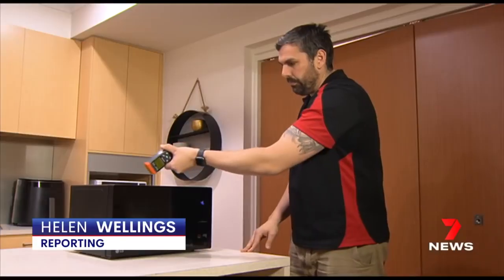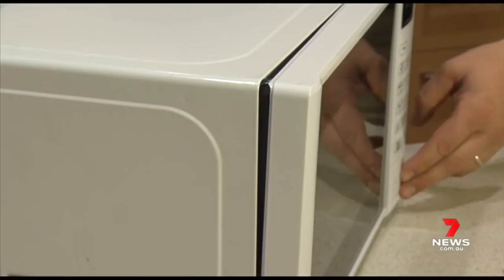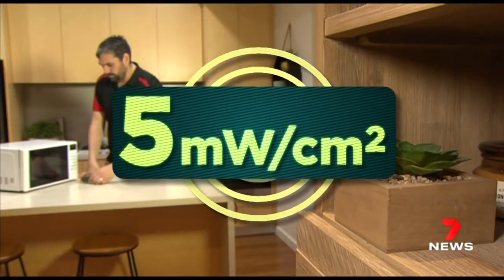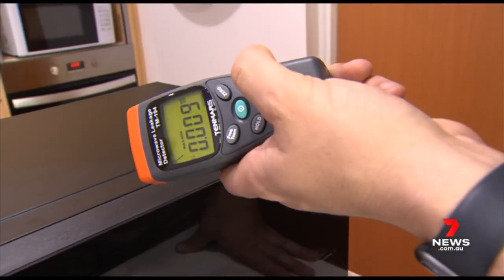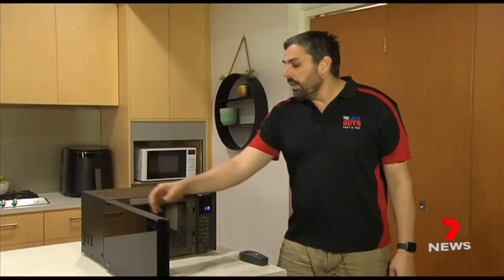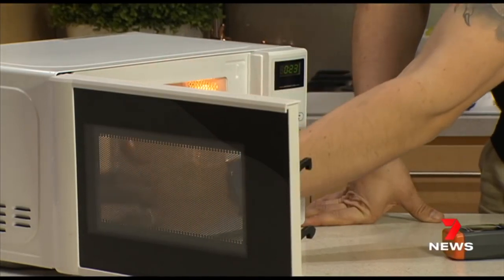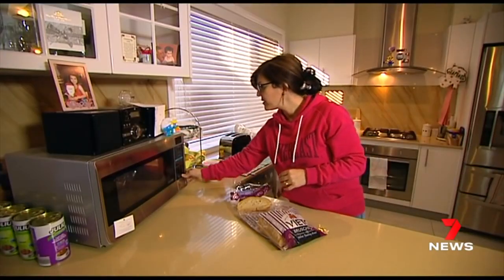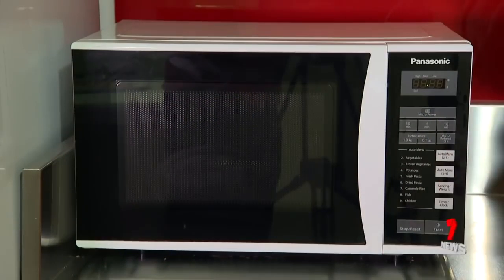The Local Guys Microwave Leakage Testing | 7 News 2020